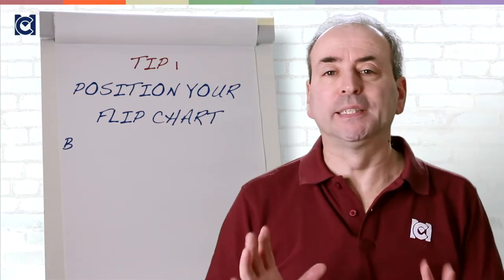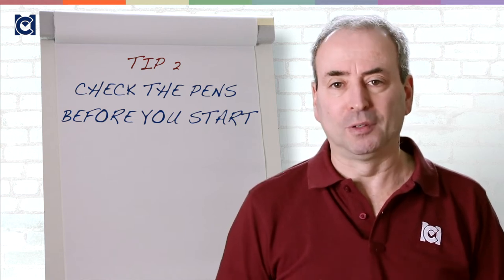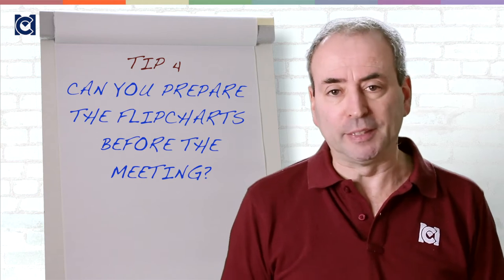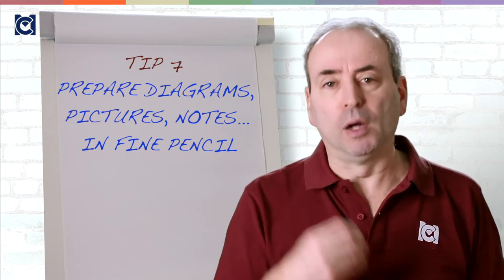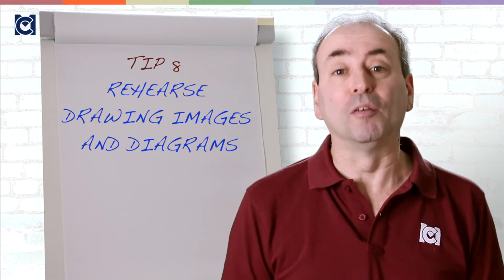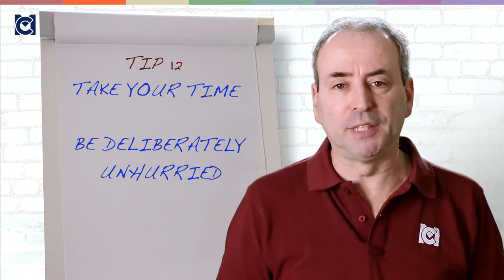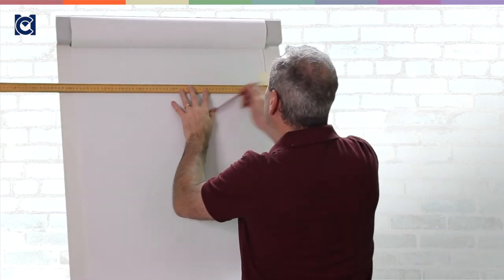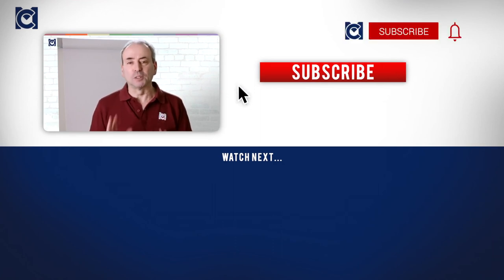Attending Meetings - Using Flipchart Effectively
When you attend a meeting, you may need to use a flip chart to either present your ideas or record ideas from the meeting. Using a flip chart well is a skill you need to cultivate.
So, in this video, I'll show you how to use a flip chart well.

 Program 2: The Manager as Communicator
 Course 3: Meetings
 Section 1: Attending Meetings

LESSON NOTES
Flip charts are reliable and effective - as long as you use them well. Among the tips for using a flip chart effectively are:
 - positioning
 - type of pens
 - preparation in advance
 - use of pencil and sticky notes
 - timing
 - writing and speaking (don't)

RECOMMENDED EXERCISE
1. Reflect on which techniques you already use and which ones you either don't use, or do not use well. Identify the three strategies you think will have the biggest impact on your using a flip chart, if you apply them effectively. Note them down for step 2. (2 MC CPD Points)
2. When you next use a flip chart, use the technique I demonstrate.  (2 MC CPD Points)

RECOMMENDED READING
- How to Speak so People Listen

My Favorite Markers
Favorite of all - hard to source
Second favorite and smell nice
Great quality - long lasting - smaller color range